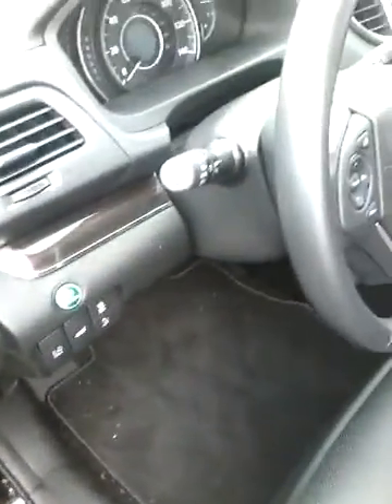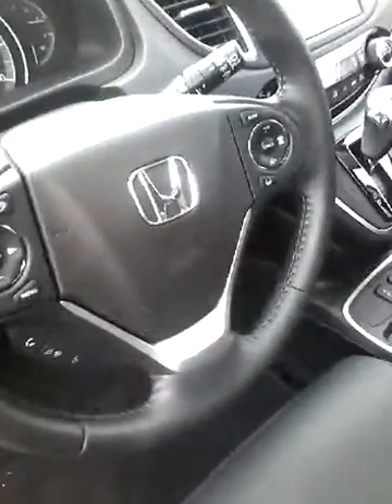Mike 15 CRV touring